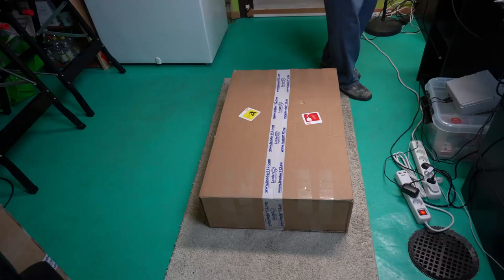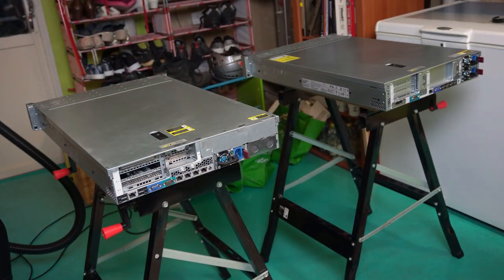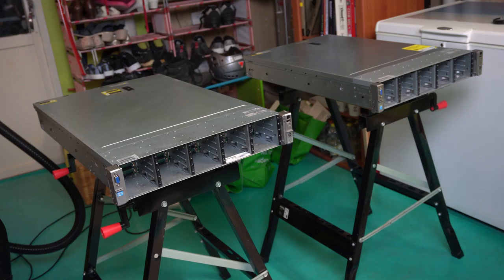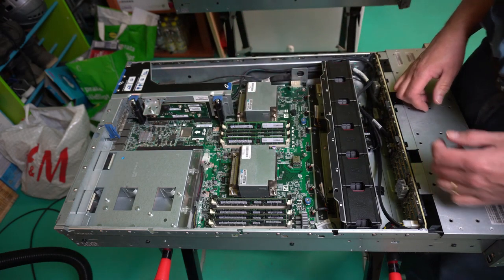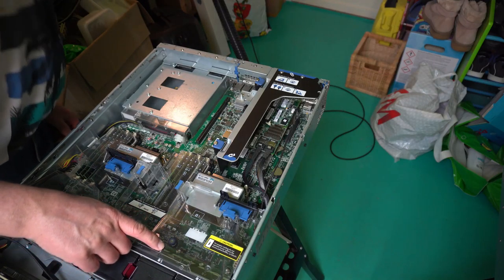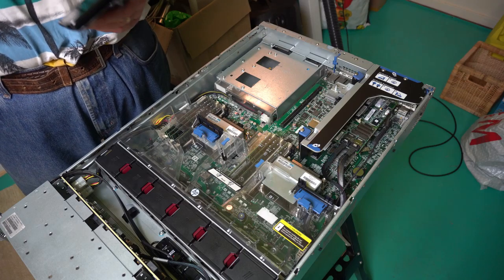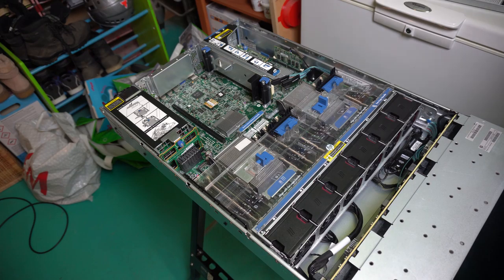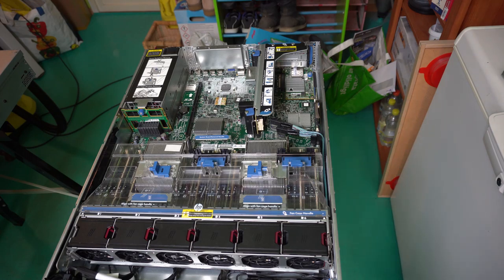The data center servers arrive!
We check arrival condition and inventory the content of the HP Proliant DL380p G8 SFF 25 Bay servers

Twitter TheTechRabbit
Instagram thetechrabbit